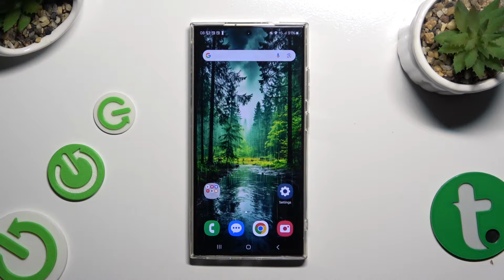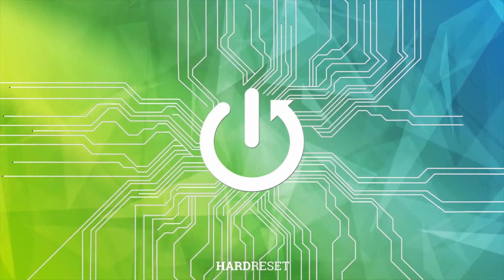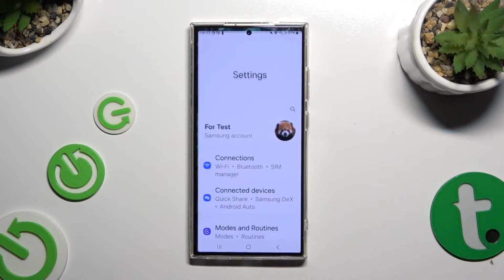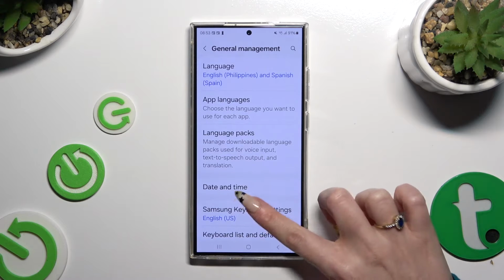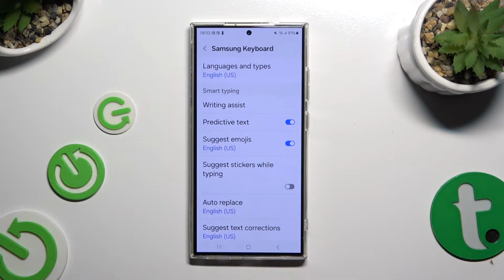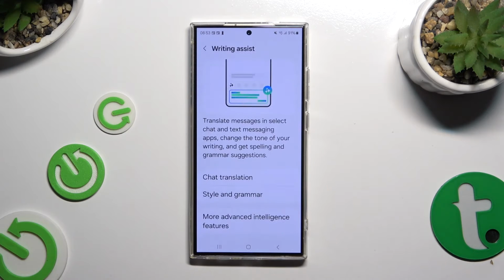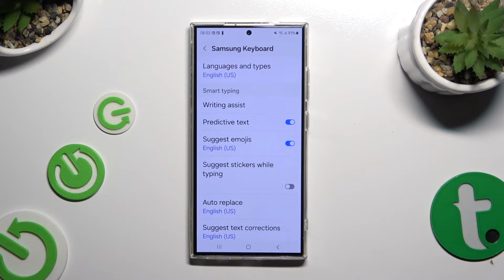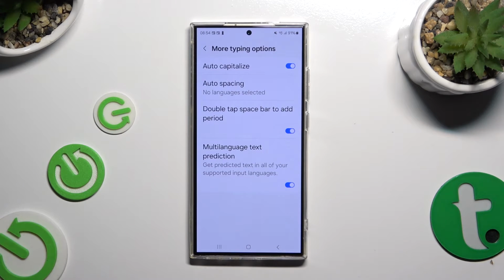How to Enter Text Correction Options on SAMSUNG Galaxy S24 Ultra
Find out more about SAMSUNG Galaxy S24 Ultra:
Enhance your typing precision on the SAMSUNG Galaxy S24 Ultra by exploring the text correction options available. This tutorial will walk you through the steps to access and use various text correction features, ensuring accurate and efficient text input. Visit our YouTube channel if you want to know more about SAMSUNG Galaxy S24 Ultra.

How to enter text correction options on SAMSUNG Galaxy S24 Ultra? How to open text correction options on SAMSUNG Galaxy S24 Ultra? How to manage text correction options on SAMSUNG Galaxy S24 Ultra?